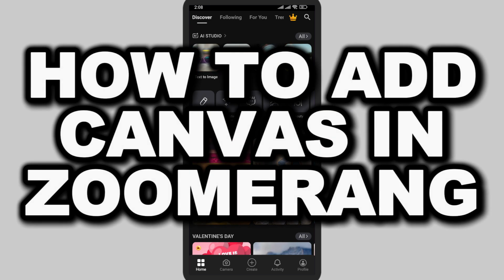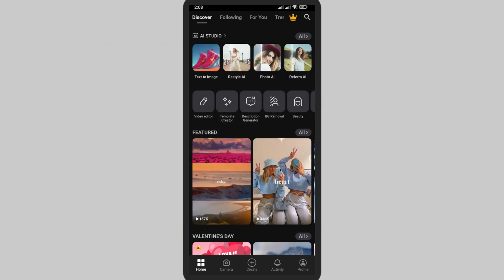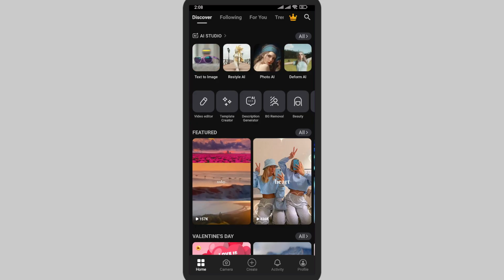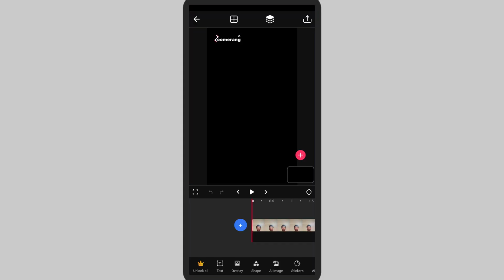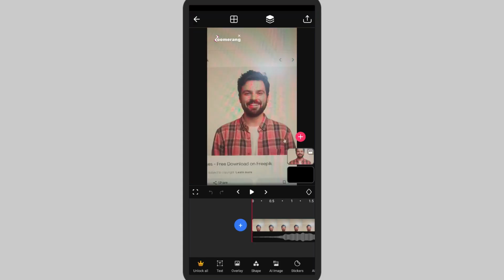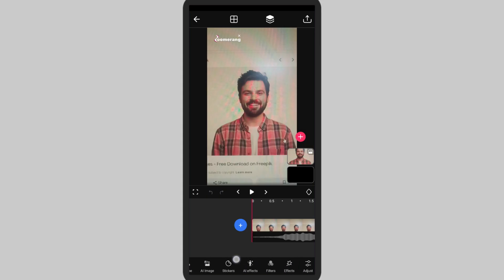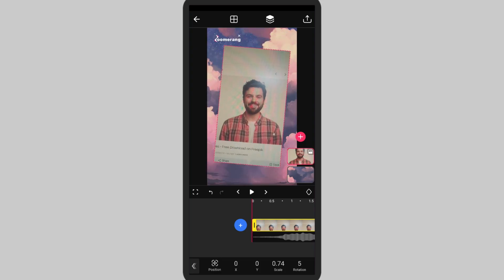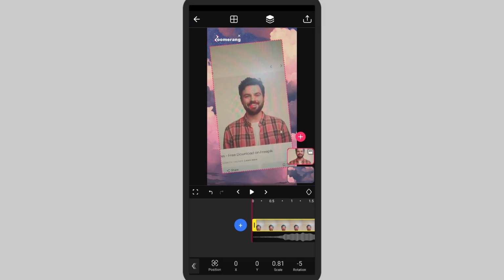How to Add Canvas in Zoomerang 2026?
Adding a canvas can help you customize the background and layout of your videos to make them more visually appealing. In this video, you will learn how to add canvas in Zoomerang step by step. This simple tutorial will guide you through the editing tools inside Zoomerang and show you how to apply a canvas background to your video. You will also learn how to adjust the canvas style, colors, and layout to make your content look more professional and suitable for different social media platforms. Using the canvas feature allows you to create better framing for your videos and improve the overall presentation. Whether you are a beginner learning video editing or a content creator looking to enhance your videos, this guide will help you easily add and customize canvas in the Zoomerang app.